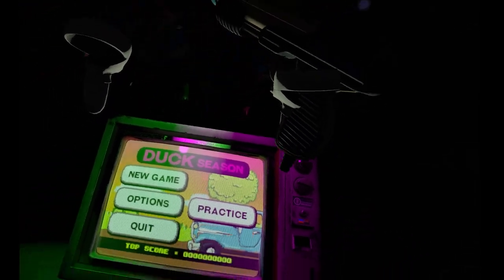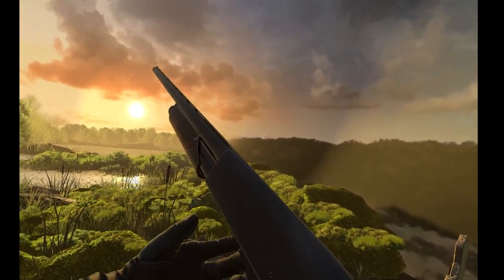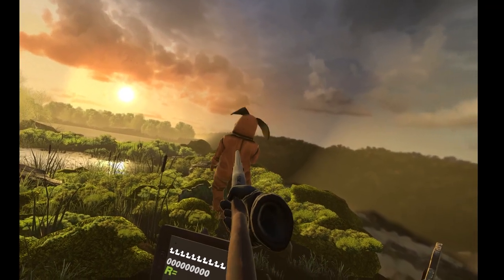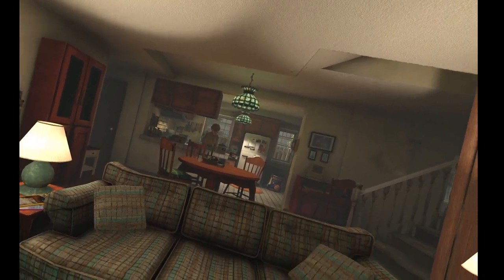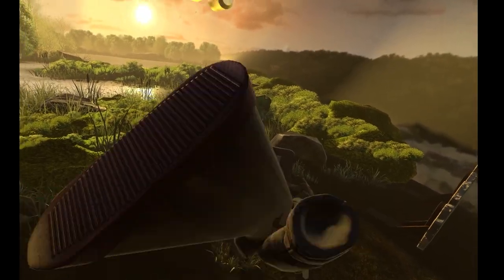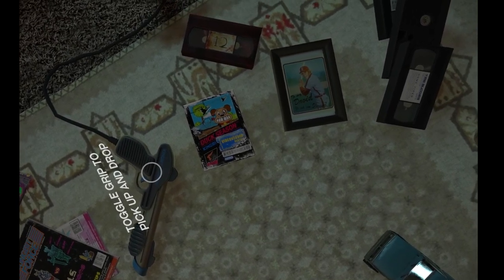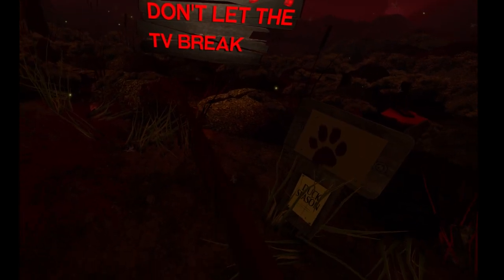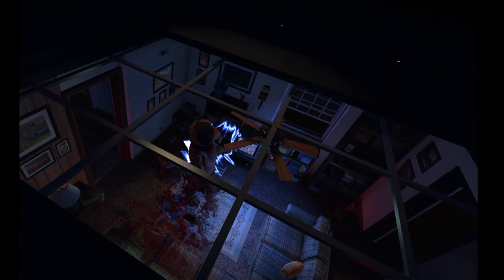NO! F*%$! NO! not THIS!! - Duck Season VR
So today, a different game! Duck Season VR! Don't worry guys, Skyrim upload will be on Wednesday! I just want to play other games on my channel too. So I was thinking about making 1 day main series (skyrim vr for now) and 1 day other games a week :)

i hate horror games. no no no no and duck season... yeah nice wee chill game... yeah